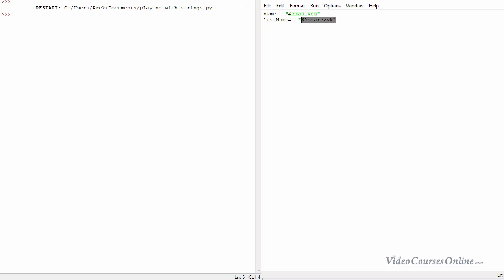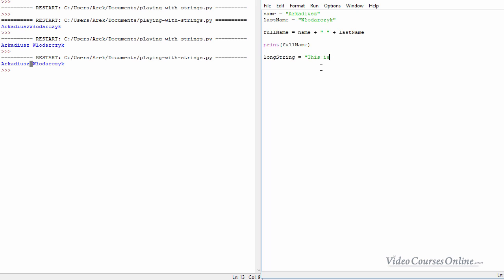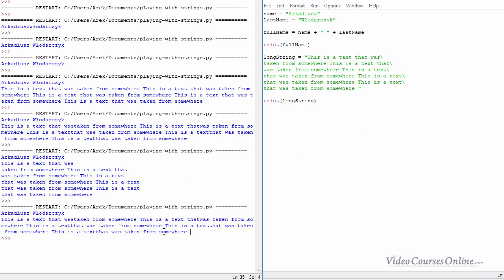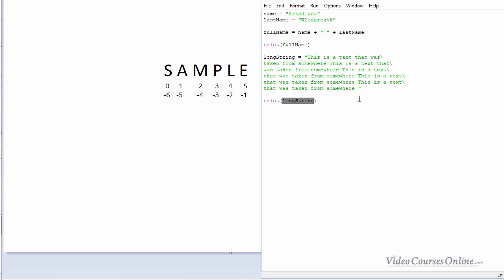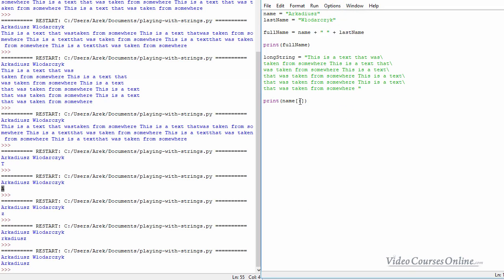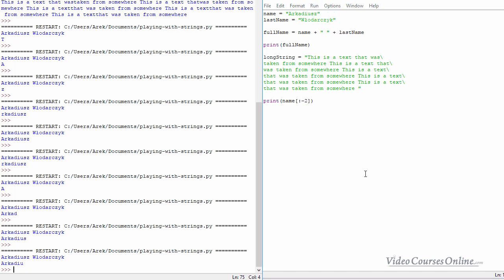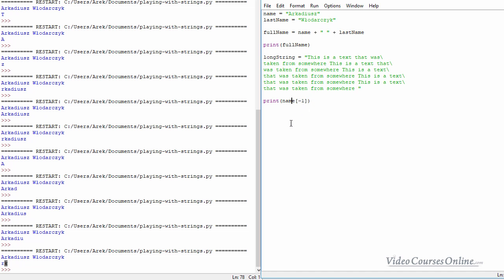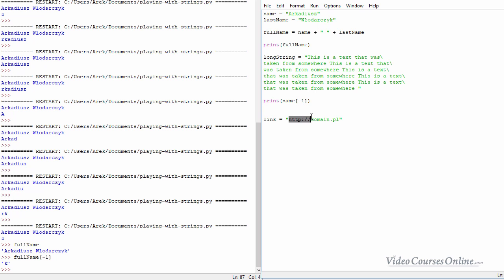8 Playing with Strings Slicing adding and having fun